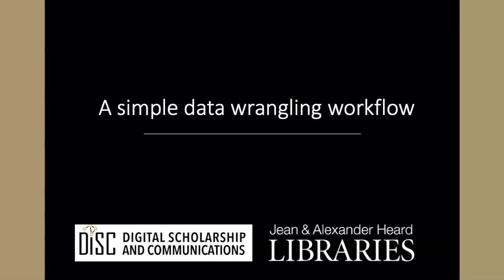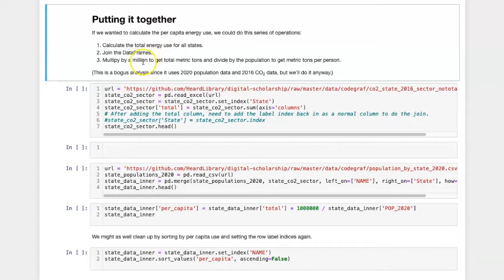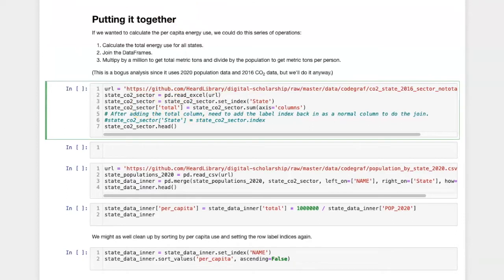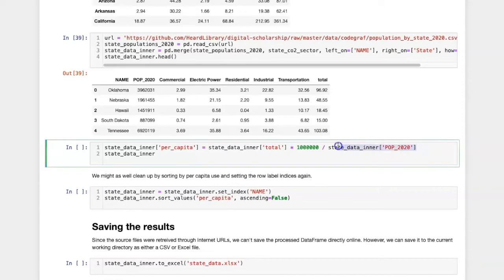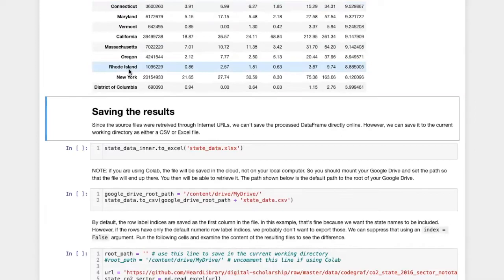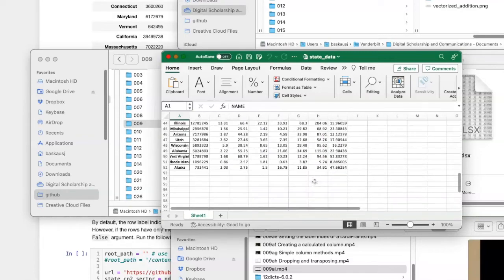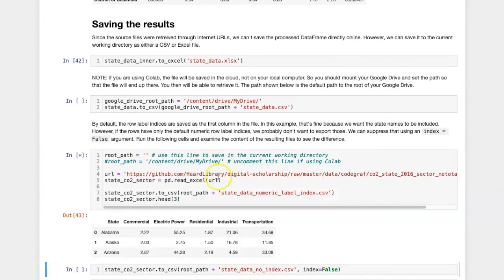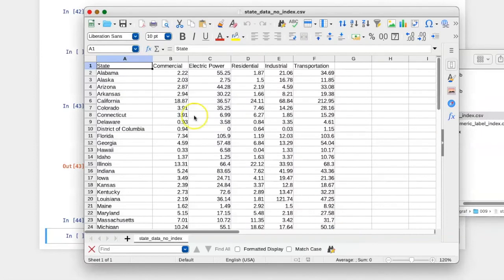009aj Example pandas data wrangling workflow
This demonstration combines several basic manipulations of pandas DataFrames to calculate per capita energy usage.